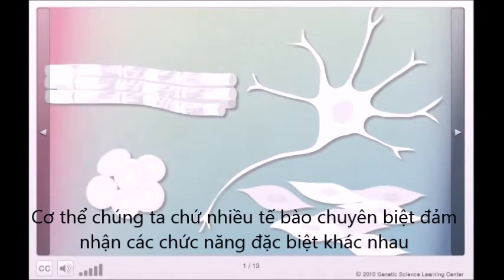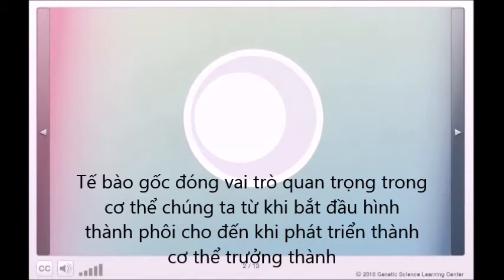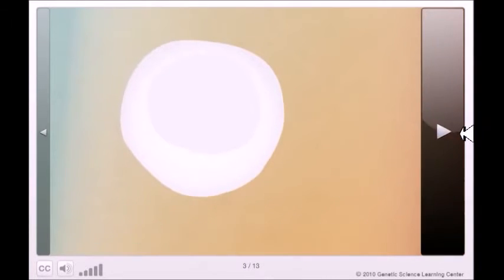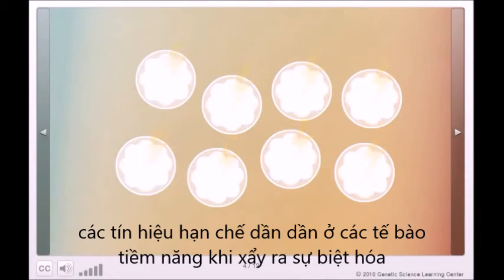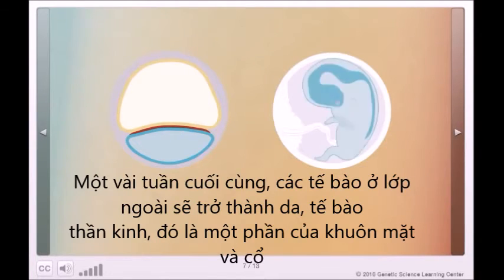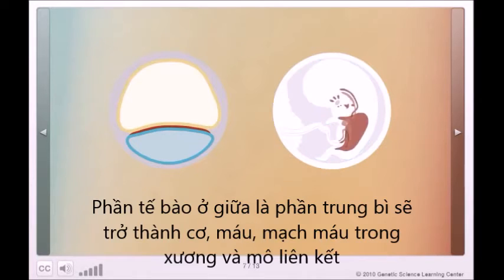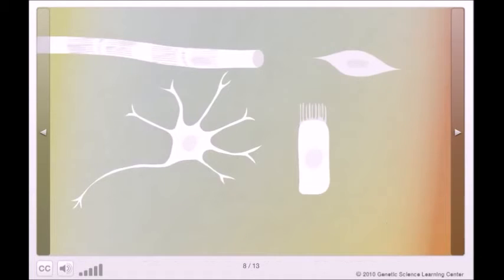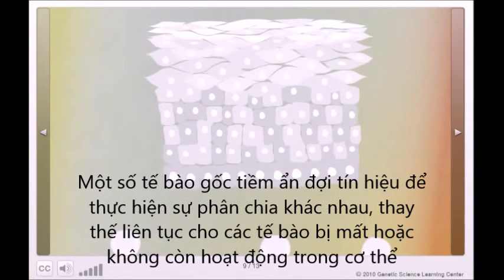Tế bào gốc, những hiểu biết cơ bản nhất về chúng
Tìm hiểu thêm về tế bào gốc và ứng dụng trong y học lick vào
Tế bào gốc là những tế bào chưa được biệt hóa, chúng có thể biệt hóa thành các cơ quan, tế bào khác khi chúng chết đi.
Công ty Cổ phần Công nghệ sinh học Trí Phước là Công ty tiên phong trong lĩnh vực ứng dụng Tế bào gốc mô mỡ tự thân tại Việt Nam. Hiện nay, Tế bào gốc hẳn còn là một điều mới mẻ đối với mọi người và không phải bất cứ nơi nào cũng có thể ứng dụng thành công. Tế bào gốc là tế bào nền móng của tất cả các tế bào, mô, cơ quan trong cơ thể và việc phát hiện sự tồn tại của những Tế bào gốc trung mô trong mỡ đã mở ra những tiềm năng to lớn cho việc chăm sóc sức khỏe và mang lại hi vọng chữa trị một số căn bệnh nan y hiện nay. Dựa trên cơ sở đó, Trí Phước liên kết hợp tác với một số bệnh viện để ứng dụng những thành tựu nghiên cứu về Tế bào gốc mô mỡ nhằm mang đến các dịch vụ và sản phẩm tối ưu cho khách hàng.
Trí Phước cung cấp dịch vụ phân lập và nuôi cấy tế bào gốc nhằm ứng dụng trong điều trị các bệnh.
Ngoài ra Trí Phước còn cung cấp dịch vụ Ngân Hàng Tế Bào Gốc giúp khách hàng lưu tế bào gốc và có thể lấy ra ứng dụng khi cần thiết.